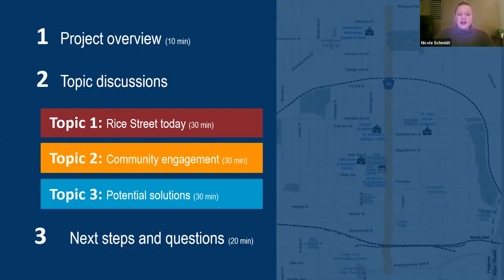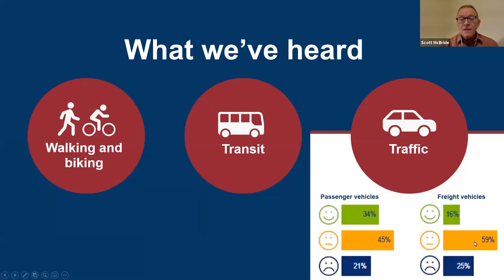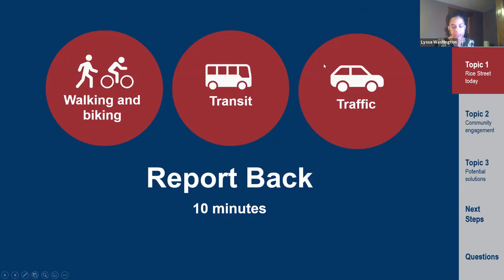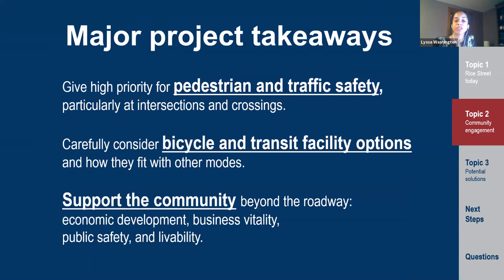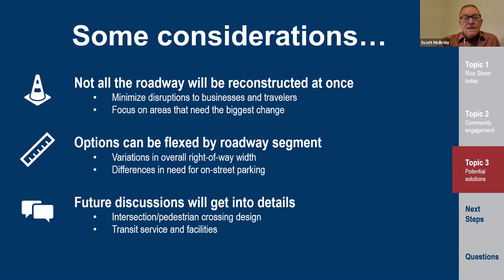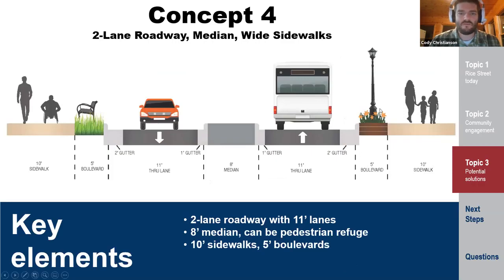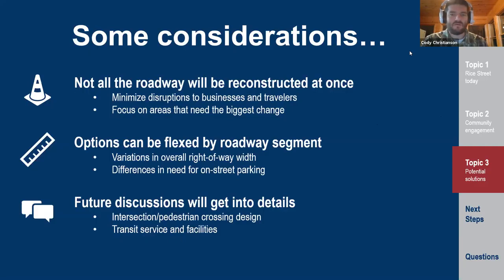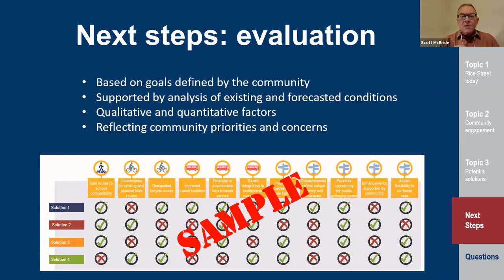Ramsey Cty Rice St Study Open House Nov 18, 2020